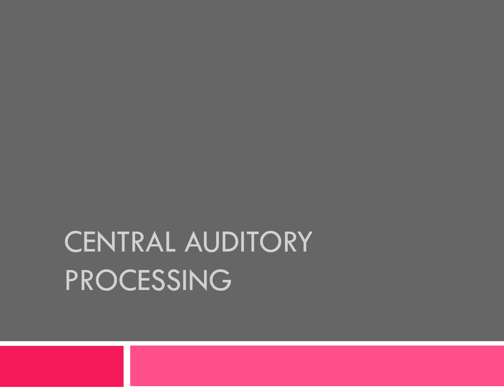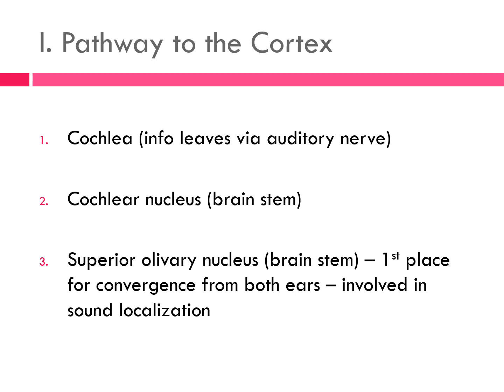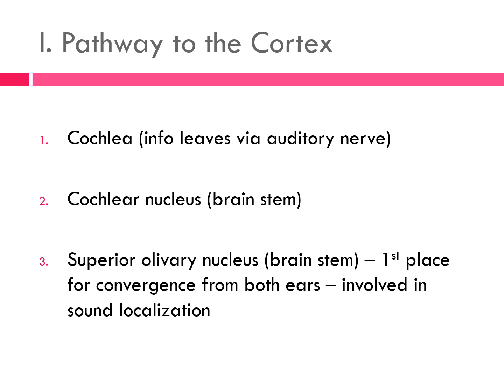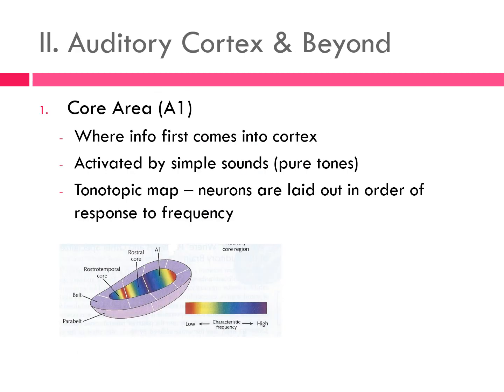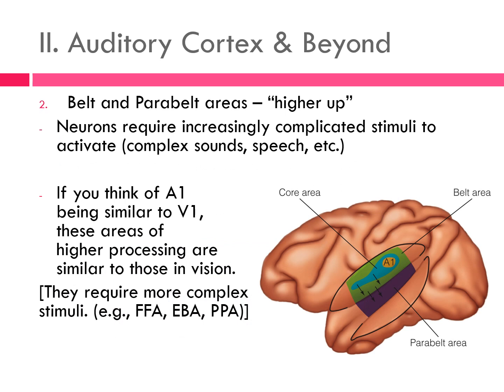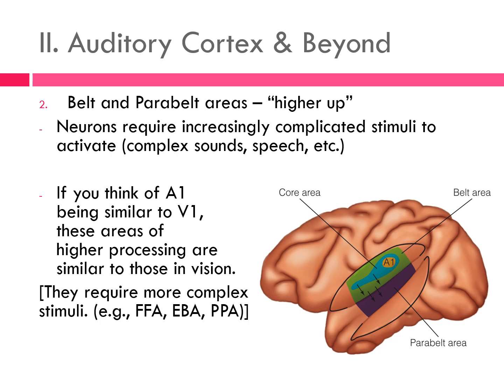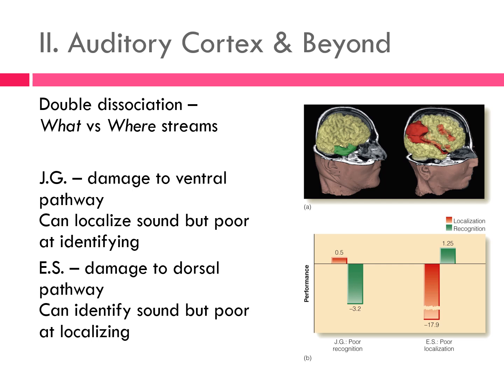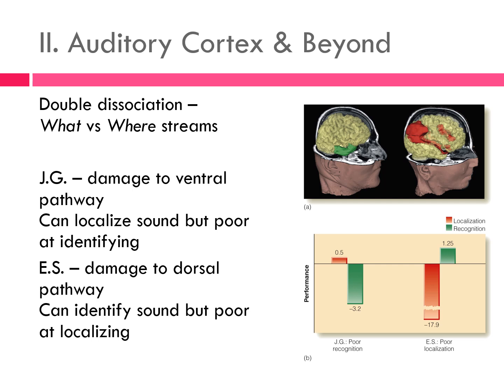Lecture10a Auditory Pathways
Auditory Pathways discusses the route through the brain to the primary auditory cortex (A1) and beyond, the mapping/organization of the strcutres, and the discovery of pitch neurons in A1.